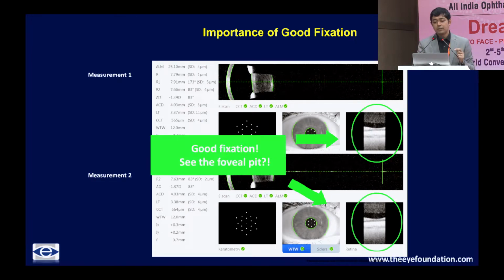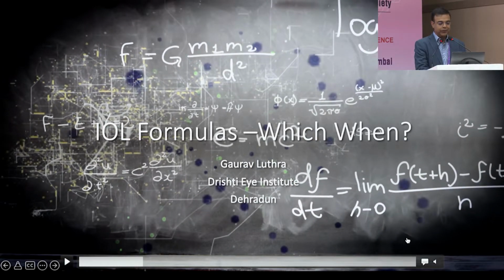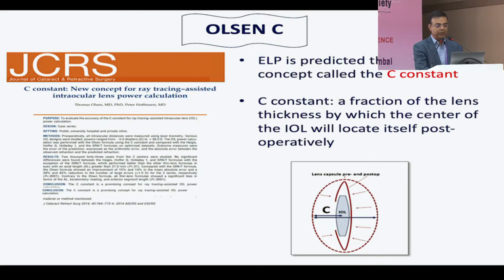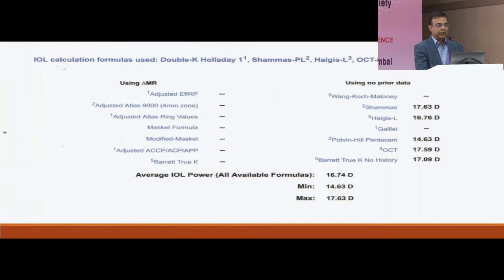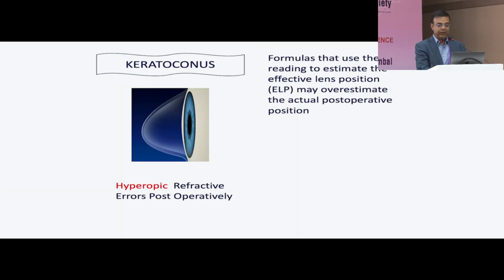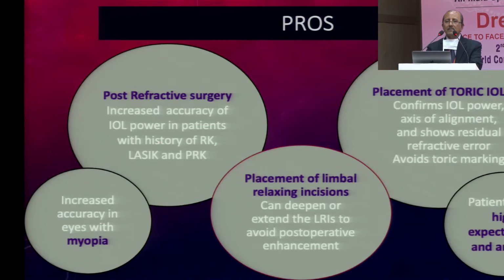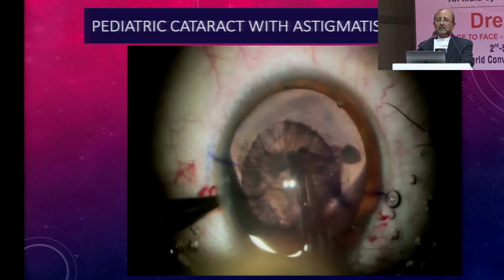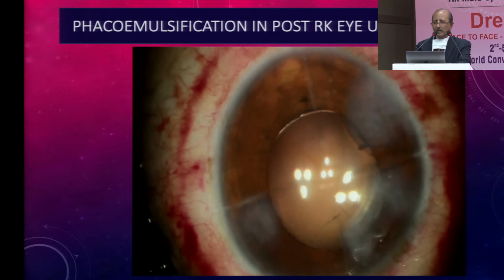AIOC2022 IC181 Topic Dr JAGAT RAM Intraop Abberometry – pros